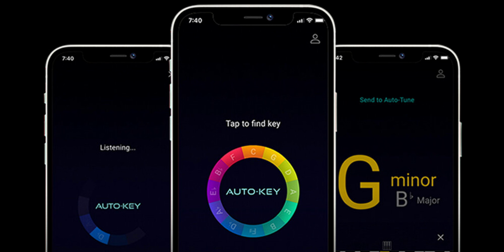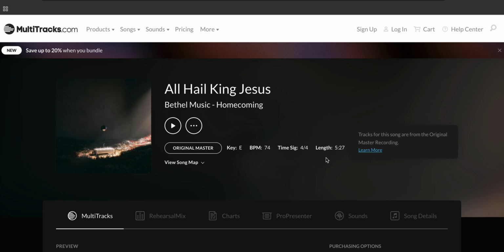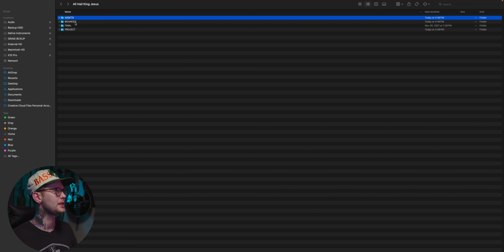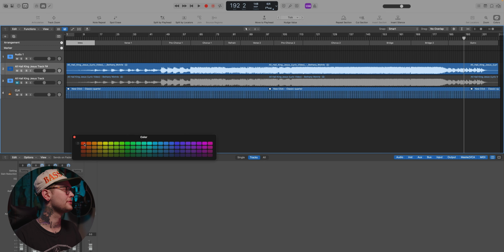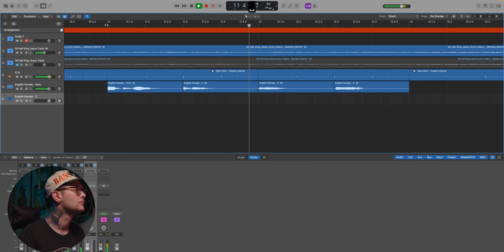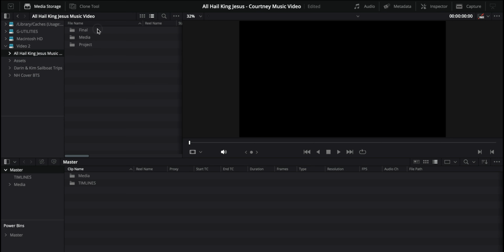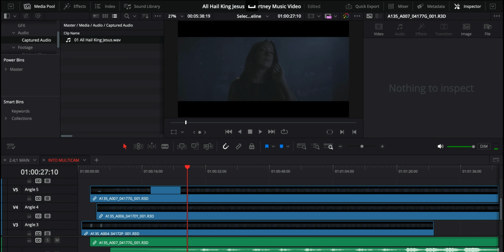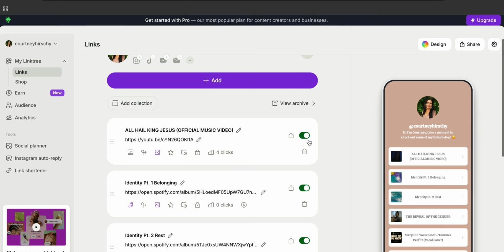6 Steps To Creating A Song With A Music Video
Hey all! Thanks for checking out this video! Like I mentioned, this whole video is my own personal workflow so by no means am I saying this is the ONLY way this is to be done. My hope is that this can be helpful for beginners not knowing where to start on a project like this or also maybe help inspire some new tips and tricks if you have been doing these sorts of projects already. Also if you are only interested in certain parts of this process I have put chapter markers to help you guys easily find what section you are needing. Again if anybody has any questions, cool ideas, or feedback feel free to drop them in the comments.

Also apologies for the camera focus jumping throughout the video, it was my first time filming a talking head with my S5IIX and I had the auto focus on the wrong setting 🫠
Like I always say trial and error is the best teacher 🤷‍♂️🤣

Link to the completed song and music video by my wife Courtney Hirschy from this video:

Her channel is here if you would like to see more of our projects we have done together:

Shoutout to RemedyLIVE for providing the awesome studio and video gear, checkout their channel and website here:

My video gear used in this video:
LUMIX S5IIX:
Sigma 28-105mm f2.8 L Mount lens:
NEEWER S5IIX Half Cage:
Kondor Blue Pro Blade SSD Top Handle:
SanDisk Professional 2TB PRO-Blade SSD Mag:
RODE Pro Wireless LAV System:
Sanken COS 11-D LAV Microphone:
Amaran 200x light:
Aputure Lightdome Mini III:

Contents of this video:
0:00 - Intro
1:00 - Step One: Getting Started
9:20 - Step Two: Audio Recording
11:27 - Step Three: Mixing & Mastering
12:16 - Step Four: Video Recording
16:40 - Step Five: Video Editing
17:56 - Step Six: Posting & Promoting
20:43 - Outro